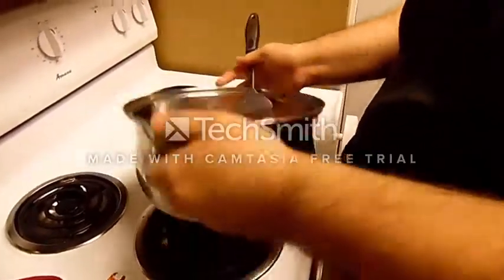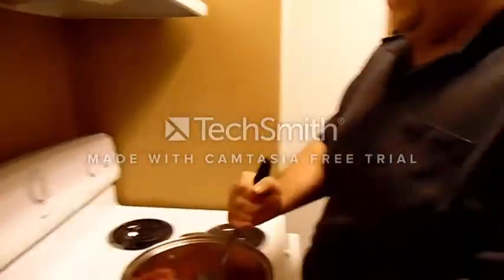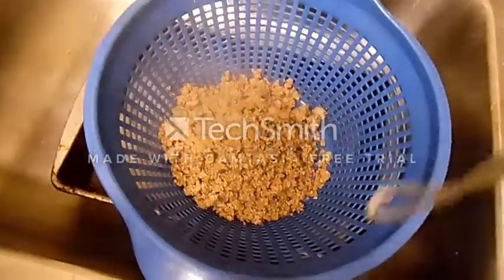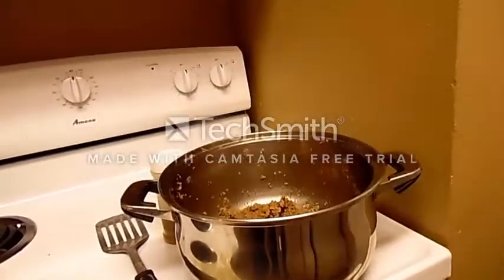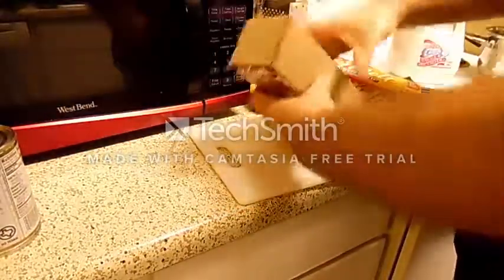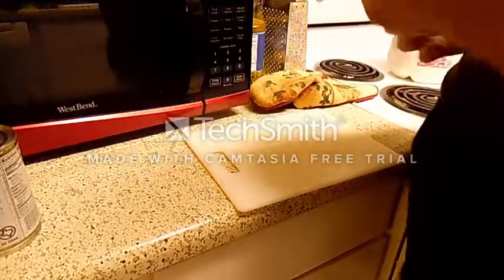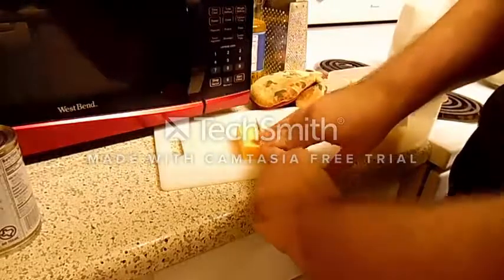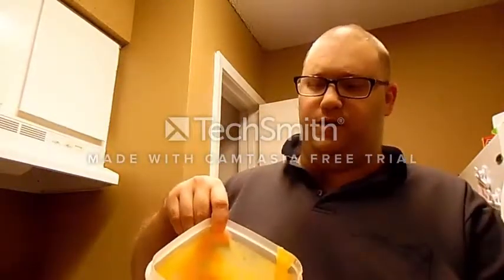Episode 1 Cooking with Mike Reupload. (NACHOS LIBRE)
We had a derp during production of the last Nachos Libre video, Here's the reupload.

Ingredients

1 lb of hamburger meat
1 can of refried beans
1 box of velveta
1 bottle of Fiesta Taco Seasoning
1 bag of nacho chips.

For the baking of the chips melting of the cheese and and meat preheat over to 350 degrees, and bake for 5-10 minutes until chips are brown.

New recipes uploaded every Sunday.